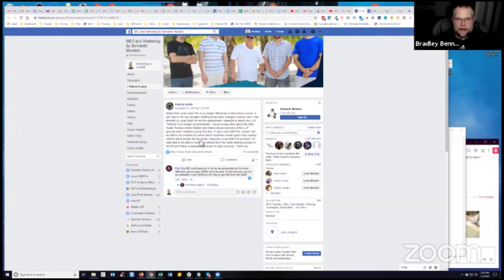Why Is The Local Lease Pro No Longer Recommended In Making GMBs?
In Hump Day Hangouts episode 268 one participant asked why Local Lease Pro is no longer recommended in making GMBs.

The exact question was:

I heard that Local Lease Pro is no longer offered as a standalone course in part due to the way Google's GMB policies have changed recently and I was directed to local GMB Pro is the replacement question is about why local lease pro method is no longer recommended.. If I got the local GMB pro would I still be able to accomplish the same kind of business model which is quick map quick map ranking without sight and simple flat fee rental using the local GMB process